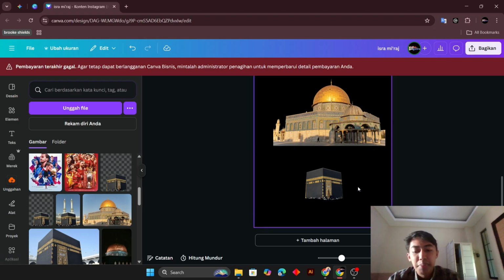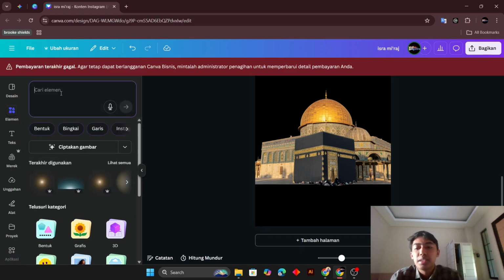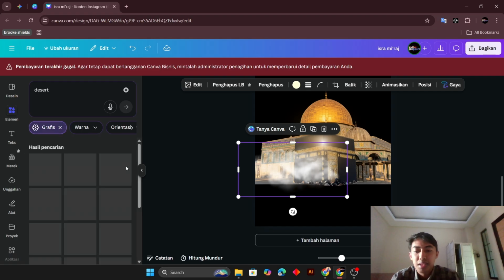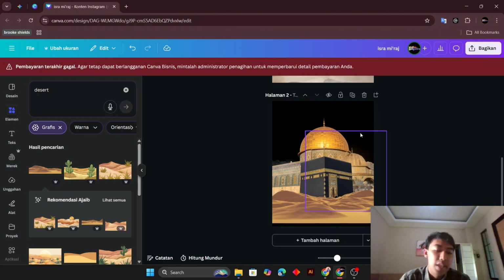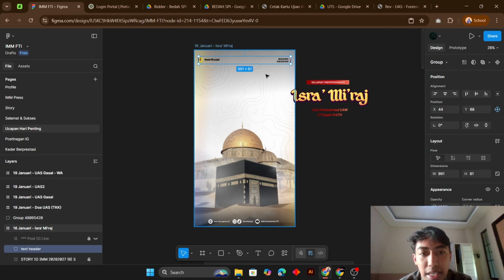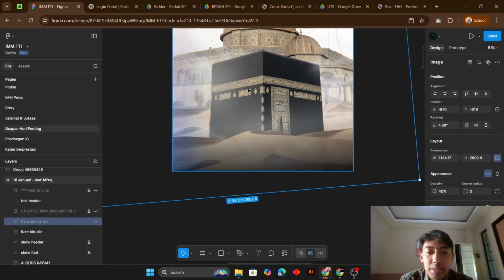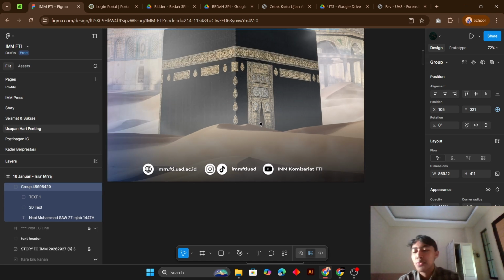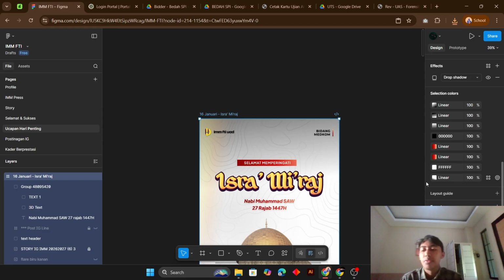Canva + Figma: The Ultimate Design Power Couple Workflow